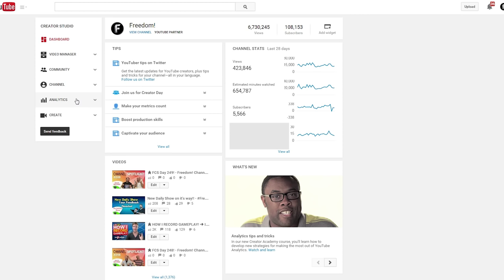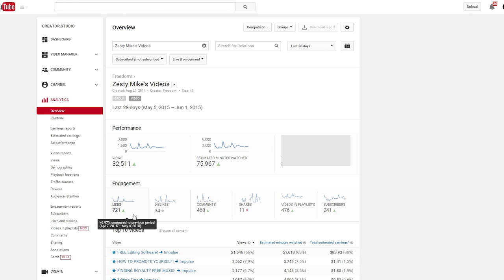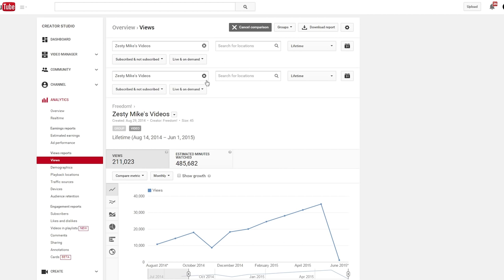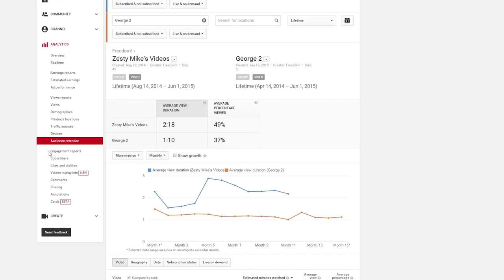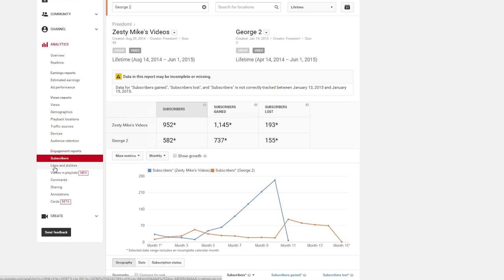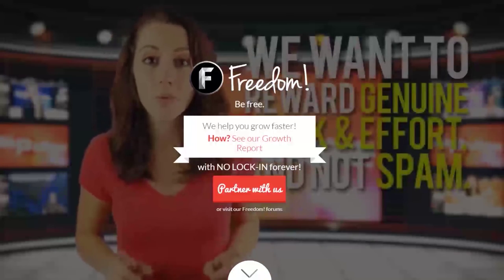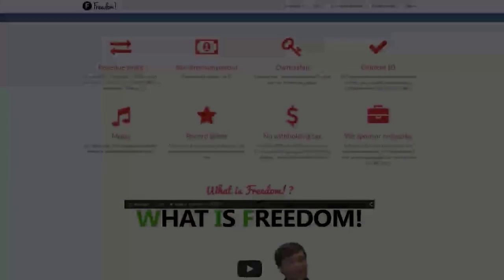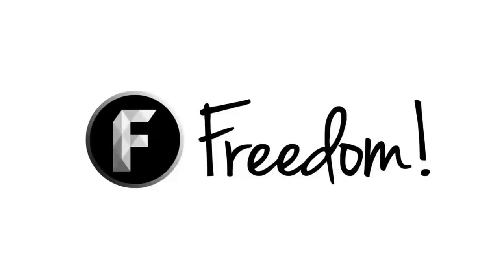★ USE ANALYTICS TO FIND WHAT VIEWERS WANT! ➜ Impulse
Today we answer the question, "How do I use Analytics to find what viewers want to watch".

▼ Links

▼ Heartbeat

▼ Freedom!

▼ Music